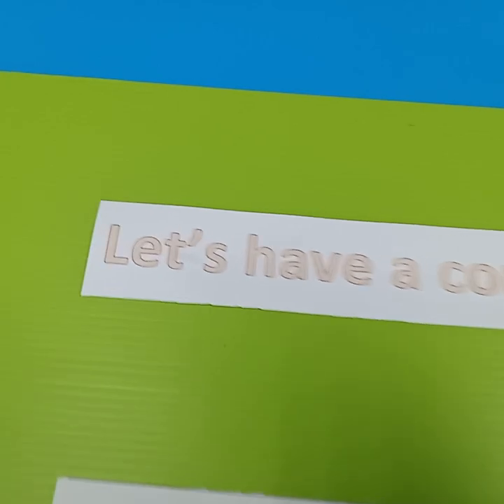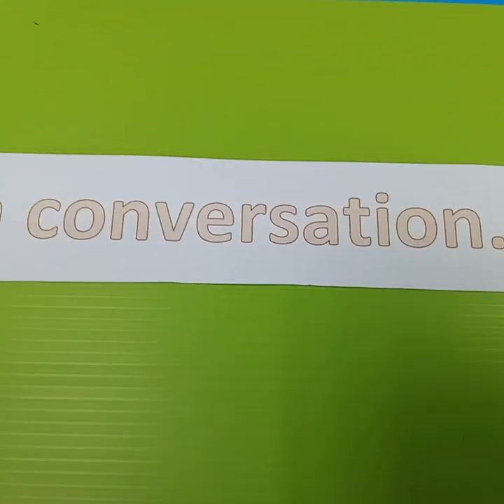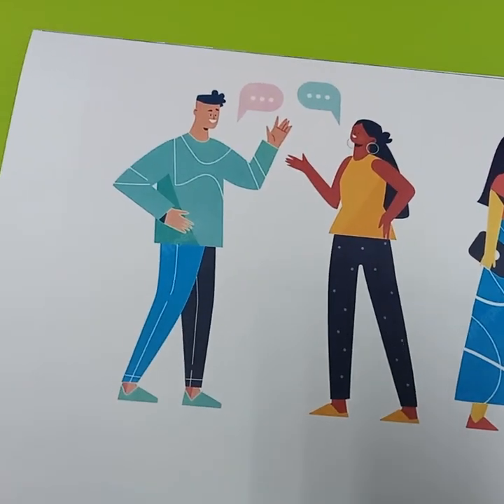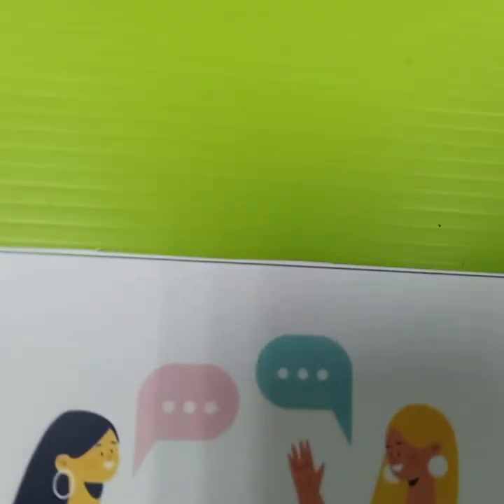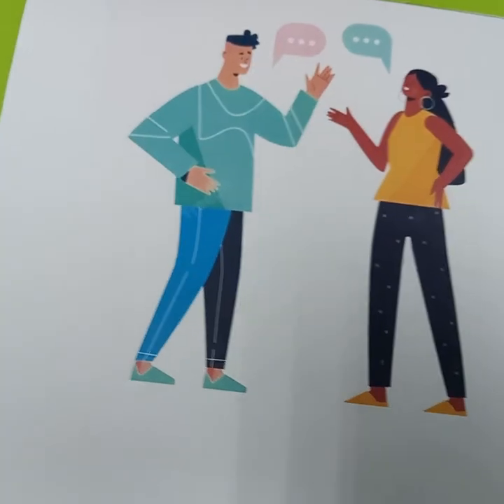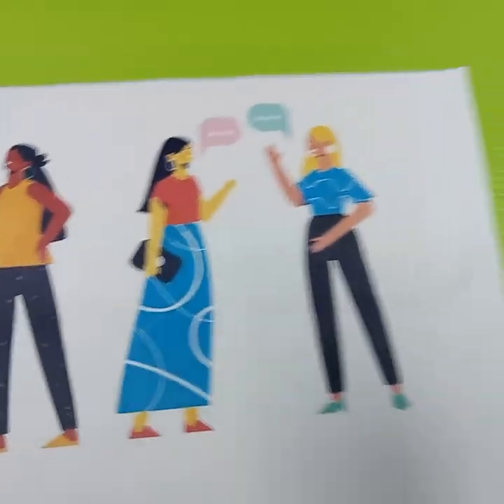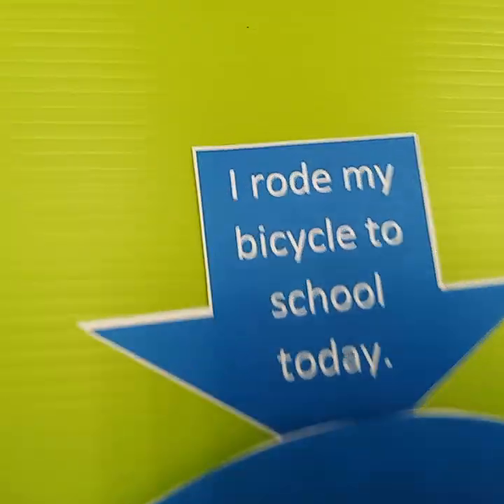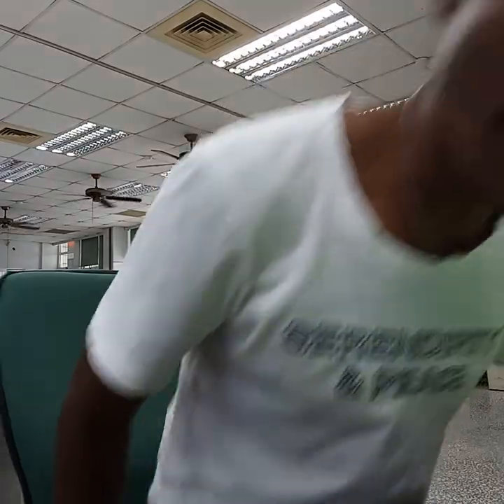Grade 2 - Let's have a conversation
This lesson will teach learners how to respond in English and ask questions that sparks conversation.